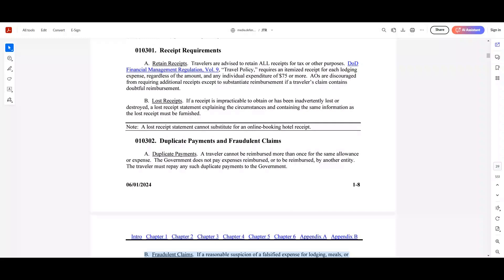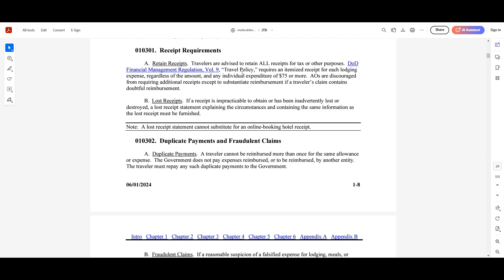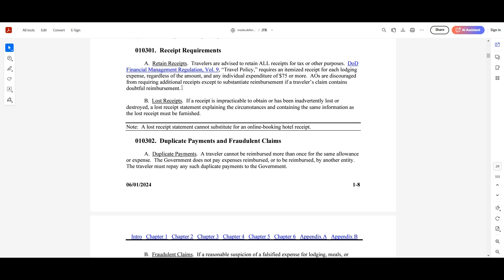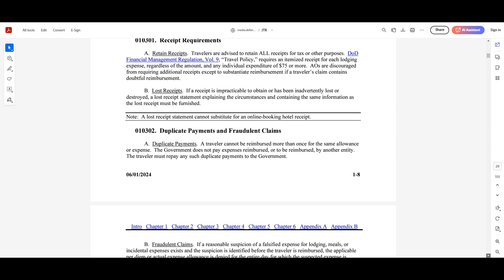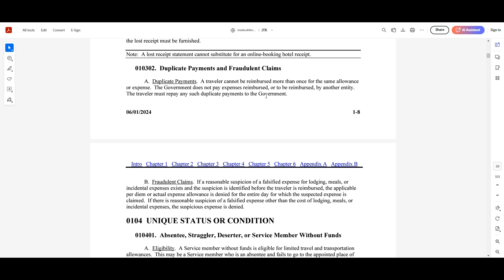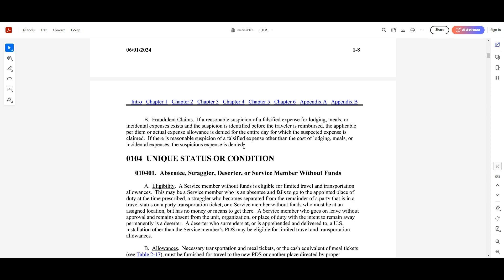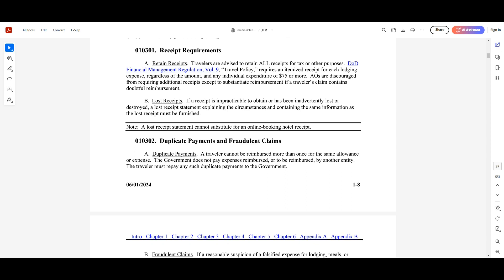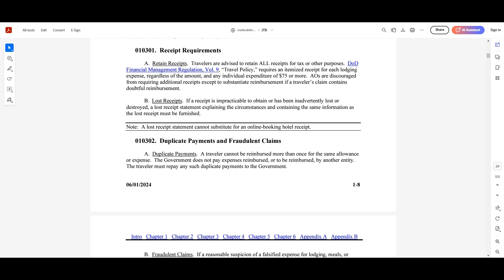Joint Travel Regulations: Financial Rules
In this tutorial, learn about the financial rules outlined in the Joint Travel Regulations (JTR) and how they impact your travel expense management as a Marine. Discover the importance of retaining receipts for all travel-related expenses, including lodging, transportation, and meals. Understand the required information on receipts and the timeframe for submitting them with your travel claim. Learn the proper procedures for handling lost or missing receipts, including obtaining duplicate copies or providing alternative documentation. Gain insights into the consequences of submitting fraudulent or duplicate claims, such as disciplinary action, loss of travel privileges, and potential criminal charges. Explore best practices for avoiding common financial pitfalls, such as double-checking your expenses, separating personal and official costs, and seeking guidance from your command's travel coordinator. By mastering the financial rules in the JTR, you'll be able to manage your travel expenses more effectively, ensure compliance with Department of Defense (DoD) policies, and maintain the integrity of the travel system.

Have a tip, trick, or knowledge to share? Submit a short video to be featured in future content